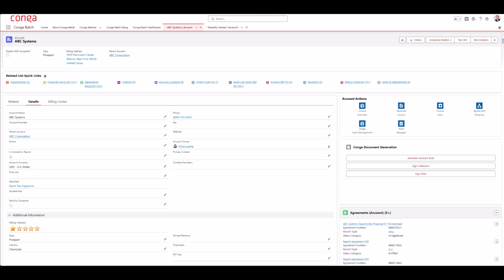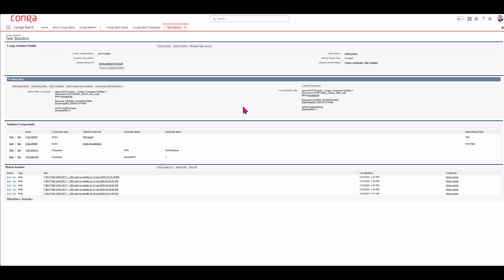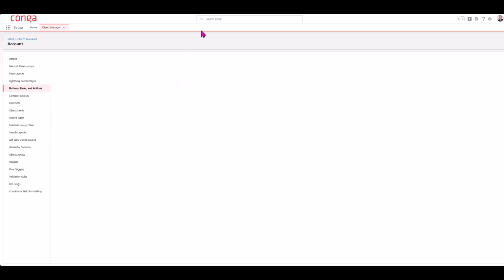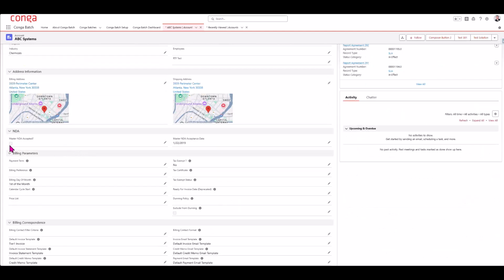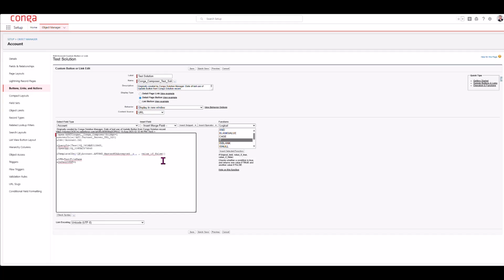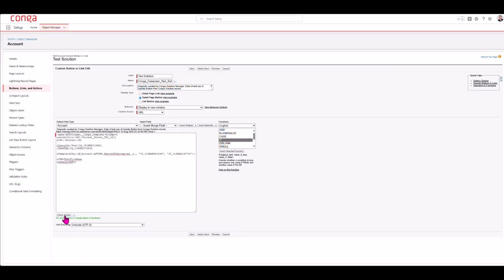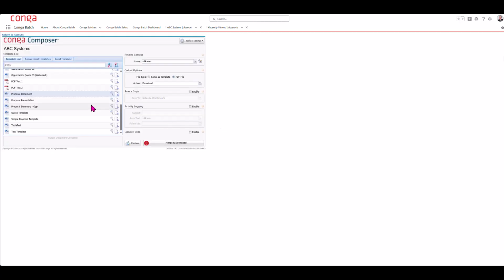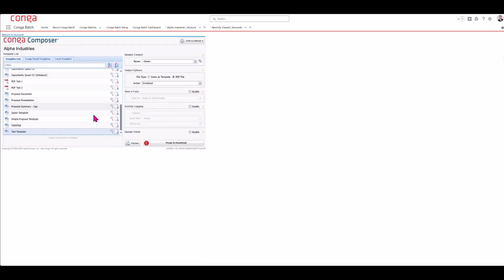How to Use an IF Statement with a TemplateId Parameter in Conga Composer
In this step-by-step tutorial, learn how to use an IF statement with a Template Id parameter in Conga Composer. This video walks through how to configure Salesforce to dynamically select different templates based on field values—without using the Conga Solution Manager. Follow along as we create a Salesforce formula, set up logic conditions using a checkbox field, and test how Conga Composer automatically switches between templates based on your criteria.

ABOUT OUR CHANNEL: About our channel: Conga is where commerce lines up, helping organizations cut through complexity so they can run as connected, intelligent businesses.